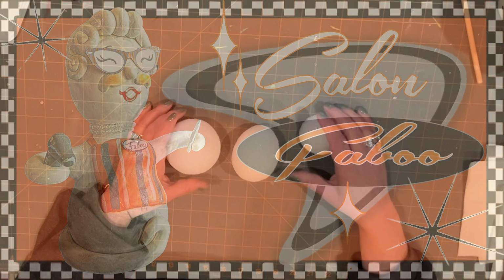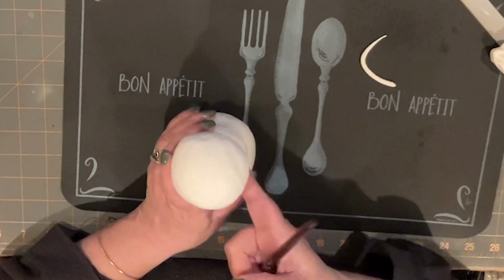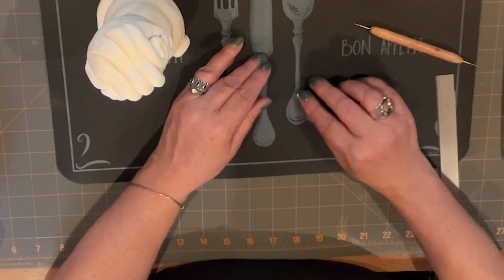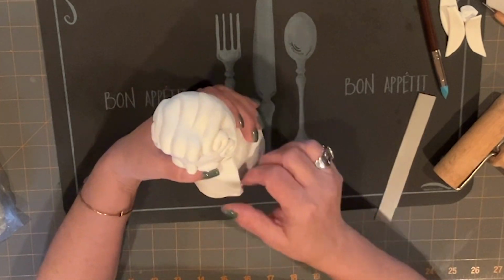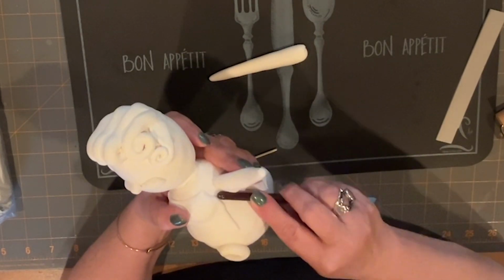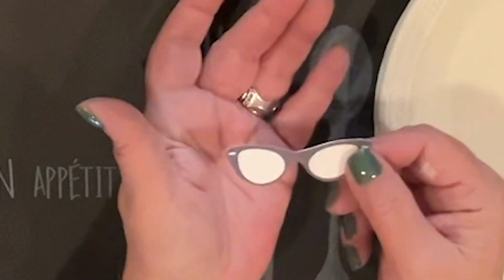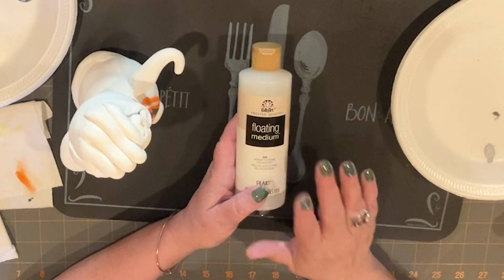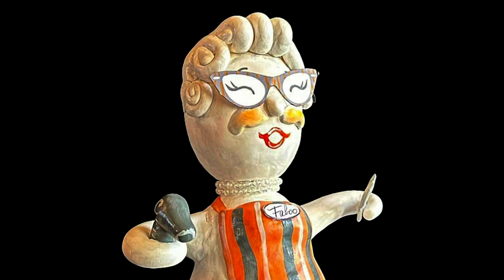Ghostly Decor! This is Halfaween!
Ghostly Decor!  This is Halfaween! Meet Faboo!  She's your friendly, neighborhood phantom hair-stylist!  Even spirits need a cute "do"!

You all know that I LOVE to create for Halloween!  It is my favorite!!  I was so excited that Traci @tracivdesigns & Martina @TheHolidayWorkshop, brought us all together to celebrate the halfway point to Halloween!  They are among the queens of Halloween, along with all of the crazy-talented creators in this collaboration!

You'll find links for the playlist, as well as links to Traci & Martina's channels below!  I've also included a list of my supplies.

Thank you all for all of your kindness, support & friendship!  You all rock, but sure, you know that, already! Right?

Happy Halfaween!

Many Blessings,
Monica
XOXO

HOSTS:
Traci @tracivdesigns
Martina @TheHolidayWorkshop

SUPPLIES:

* 2.8" foam ball
* Foam egg approximately the same size as the ball
* Half a foam egg, same size
* Model Magic Clay
* Toothpicks
* Acrylic Paints:
  Ceramcoat White
  Ceramcoat Bittersweet Orange
  Ceramcoat Hippo Grey
  Ceramcoat Drizzle Grey
  Americana Cadmium Orange
* Folk Art Floating Medium
* DecoArt Mutli Purpose Sealer or Mod Podge
* Cardstock for glasses
* Iridescent pearl beads
SPREADSHOP

VEVOR
1. VEVOR Laser Engraver:
2. VEVOR Wood Router